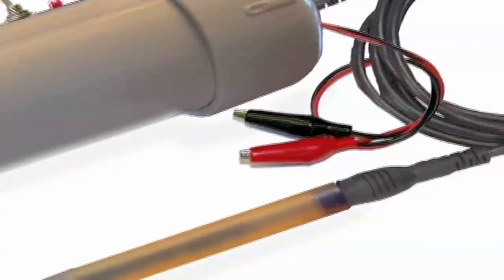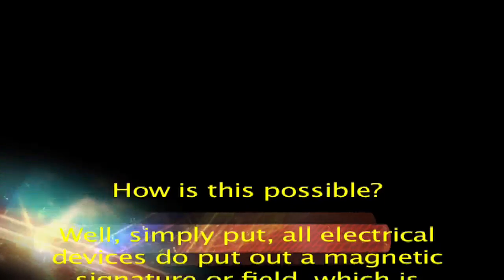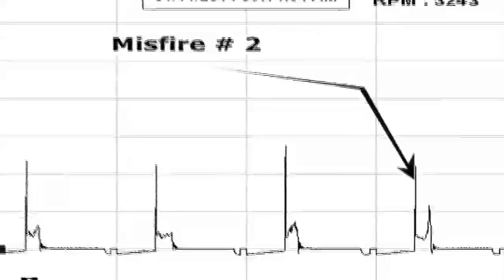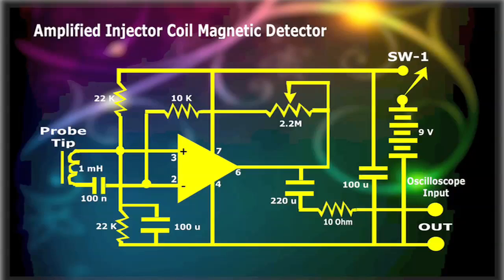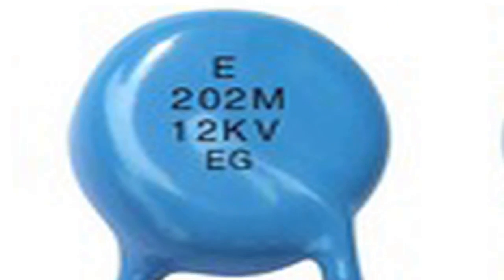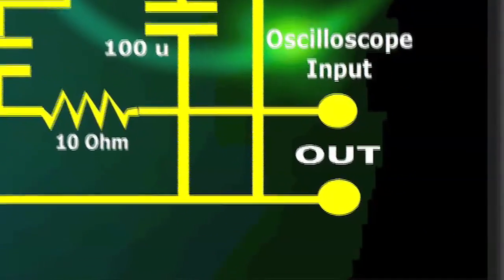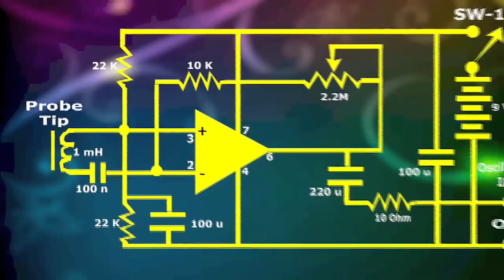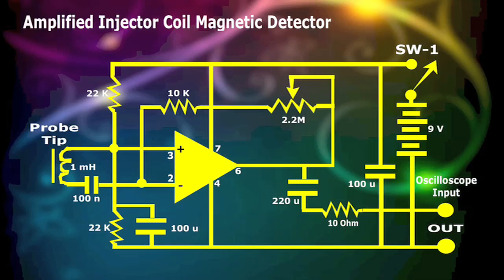Amplified Injector & Coil Magnetic Detector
NOTE: Part are available from Jameco, Mouser & Digi-Key, with part numbers and details of construction available inside our publication (book & DVD) for this series.

The Amplified Injector Coil Magnetic Detector is a unique gadget. It is capable of detecting the magnetic signature of ignition coils, injectors, as well as many other types of devices that draw current. It can even detect the magnetic field from a magnetic crank or CAM sensor, without any physical connection to it.

How is this possible? Well, simply put, all electrical devices do put out a magnetic signature or field, which is detected by the Amplified Injector Coil Magnetic Detector probe, actually a simple inductor coil, and amplified by the circuit.

The Amplified Injector Coil Magnetic Detector is meant to be used with an oscilloscope or graphing multi meter, where it is then plotted into a waveform for measurements. As with our other gadget of the same nature, the Injector Coil Magnetic Detector, you can also encase the Amplified Injector Coil Magnetic Detector in a P C V enclosure and a clear body of a pen for the probe.

This simple gadget is built into a universal printed circuit board found at any electronics parts place for a few cents.
Here's how the circuit operates.

The probe tip is composed of an inductor or coil of 1 milli ...

Get the whole story right here in this video... Enjoy...

Amazon Printed-Books & Kindle:

Amazon Video DVDs: